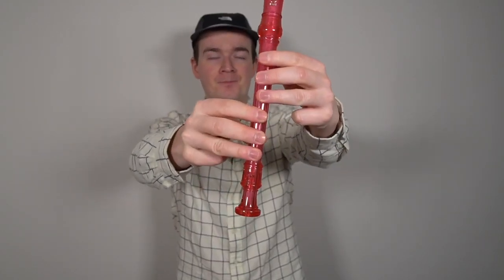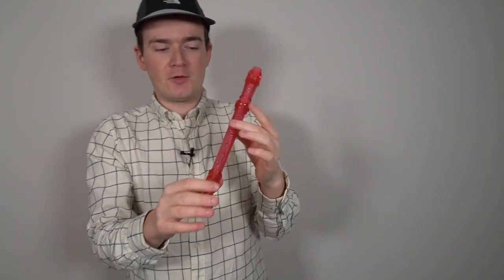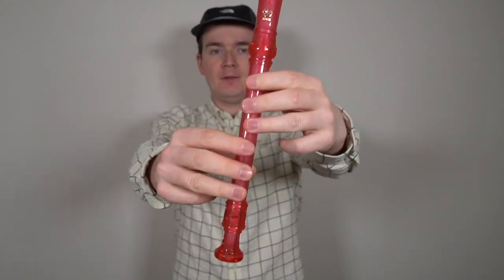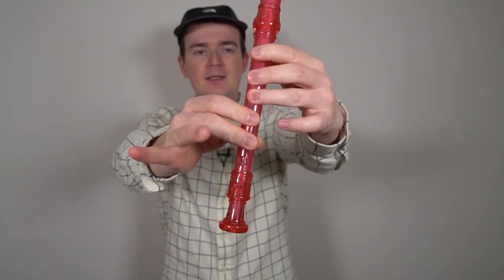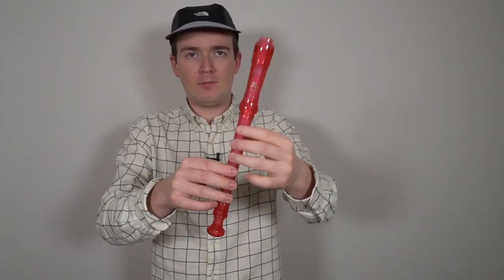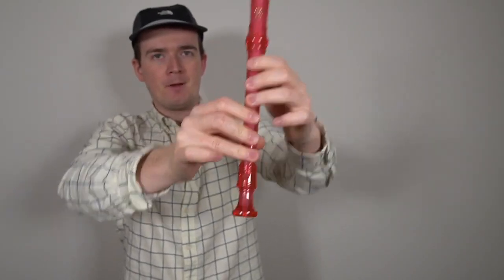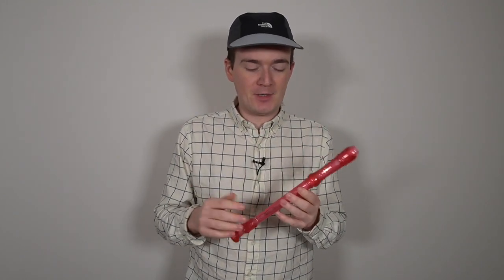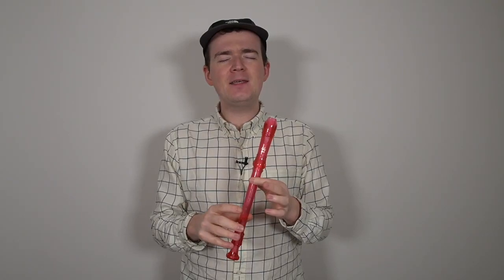Recorders without Borders, Lesson 8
Ruaridh Pattison teaches Lesson #8 of "Recorders without Borders". This video is intended for second through fifth graders. Students will learn how to play the recorder - focusing on sound production, articulation, and fingerings - while "traveling the world" through the exploration of music from different cultures. Young musicians will also use body percussion, rhythm exercises, and other interactive musical activities to develop general music skills. The videos can be used either in the classroom or at home during remote learning.

Copyright S'Cool Sounds 2022.